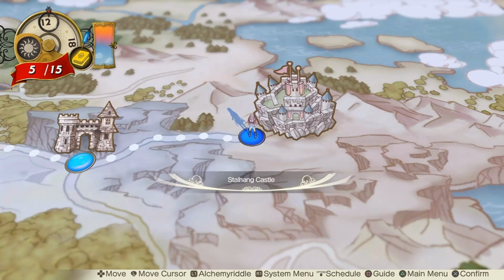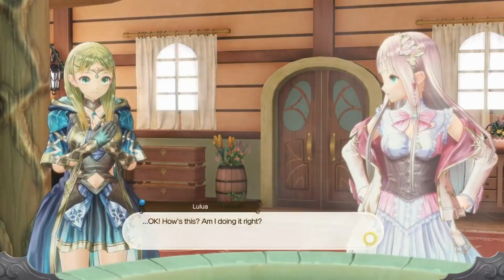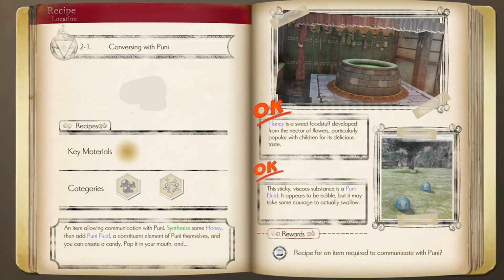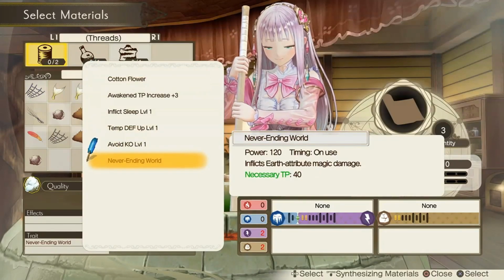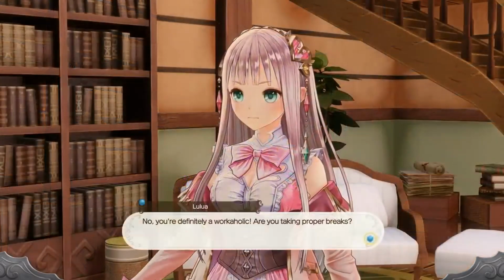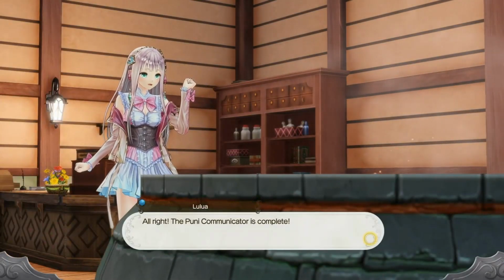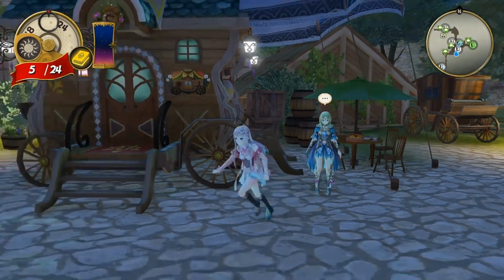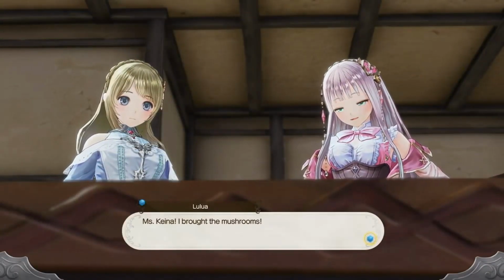Atelier Lulua Part 8 | Making an inter-galactic translator | Aya Plays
Aya plays Atelier Lulua: The Scion of Arland! The 4th game in the Arland trilogy, Lulua continues the tradition of complex alchemy and turn-based combat.